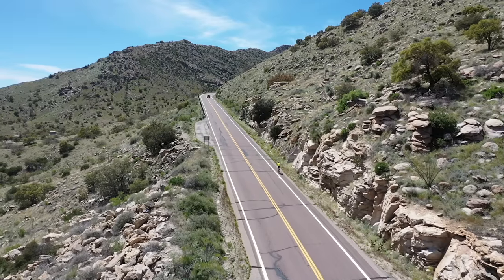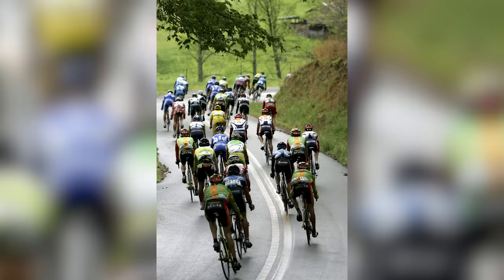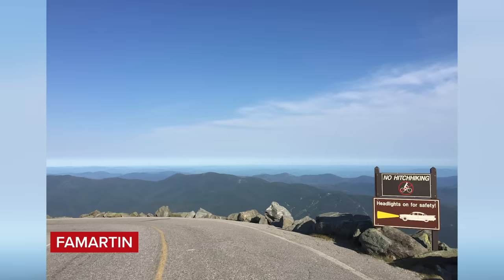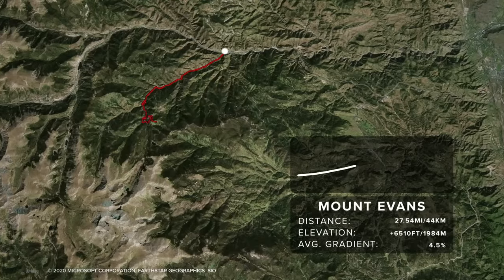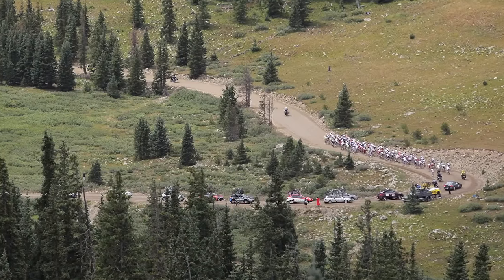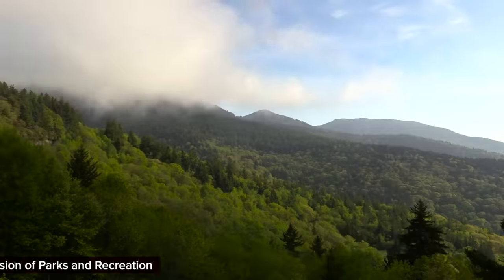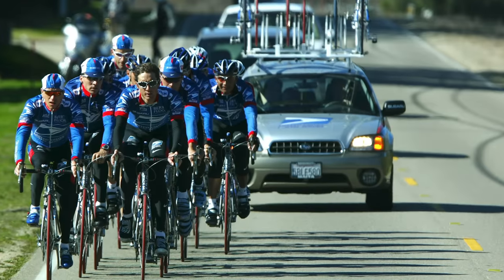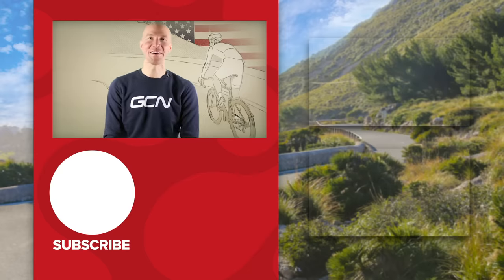Top 10 Road Cycling Climbs In the USA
Planning a post lockdown bike trip stateside? Or do you live in the land of the free and you're looking for some new climbs to conquer? Well, we've got your back with Jeremy's list of his favourite 10 climbs in the United States of America.

Brand New GCN Castelli kit to pre-order in the GCN Shop

Have you ridden any of these climbs? Or is there one in particular you'd like to ride?

If you'd like to contribute captions and video info in your language, here's the

ES_American Dream - Marc Torch.mp3
ES_Circle Back - Dylan Sitts.mp3
ES_Dark Outlands - River Foxcroft.mp3
ES_Demon - Tigerblood Jewel.mp3
ES_Fansi Pan - Yomoti.mp3
ES_Going Blind (Instrumental Version) - Sven Karlsson.mp3
ES_In a Dark Place (Instrumental Version) - No Sons of Mine.mp3
ES_In Need of Remedy (Instrumental Version) - Sven Karlsson.mp3
ES_Keep Close to the Guide - Philip Ayers.mp3
ES_National Anthem USA 3 - National Anthem Worx.mp3
ES_Wash - Timothy Infinite.mp3